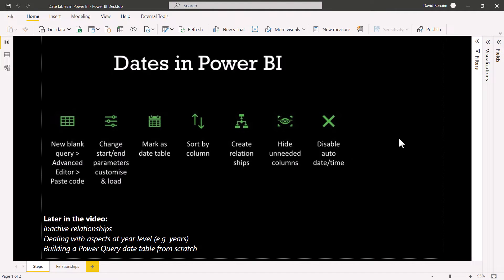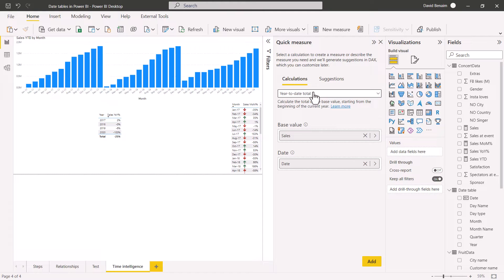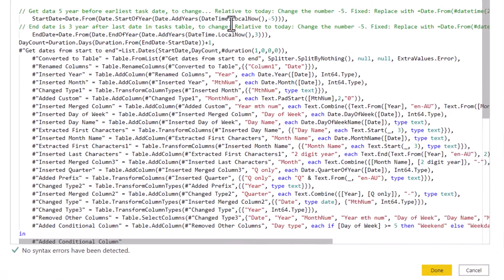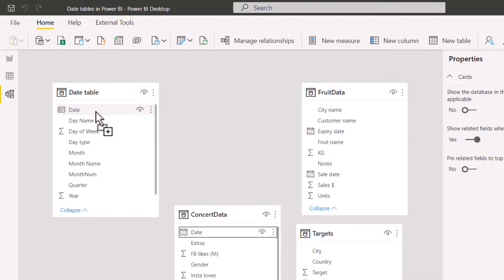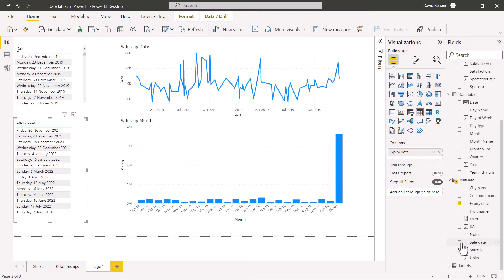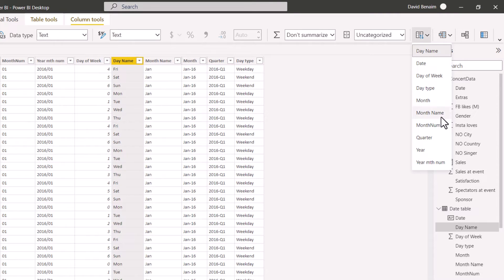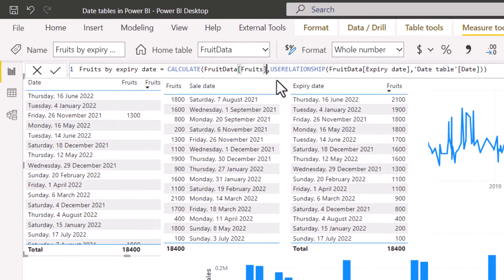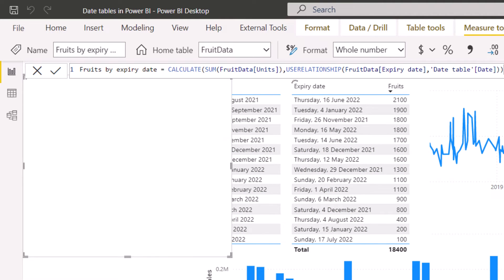Dates in Power BI: All set up steps you need to know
Many steps are needed to set up dates to work effectively in Power BI, (also useful for Power Pivot in Excel and DAX).

From creating a date table to sort by column so that the dates appear in order to auto date time, table relationships, disabling auto date time and quick measures for year to date calculations or year over year changes. I go through all you need to know in this video.

Chapters for certain aspects:

00:00 - Introduction
00:58 - Time intelligence quick measures
02:41 - Create date table
05:09 - Mark as date table
05:54 - Date table relationships
07:01 - Fix sort order & blanks
09:46 - Hide unusued columns
10:21 - Disable auto date/time
11:24 - Inactive relationships
14:12 - Bridge table (e.g. year table)
16:29 - Make a date table